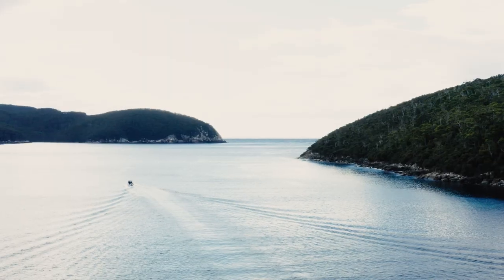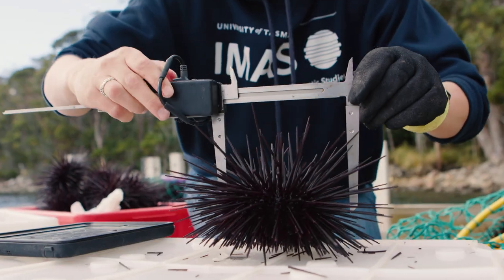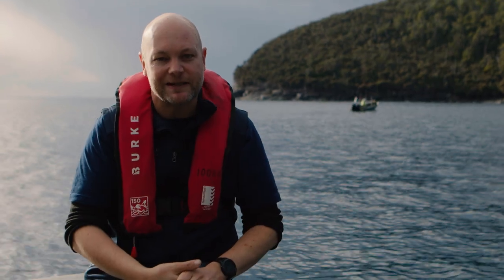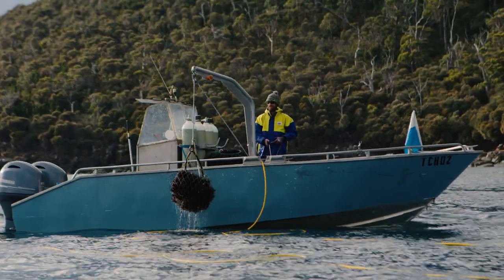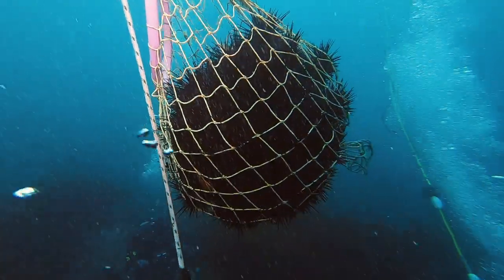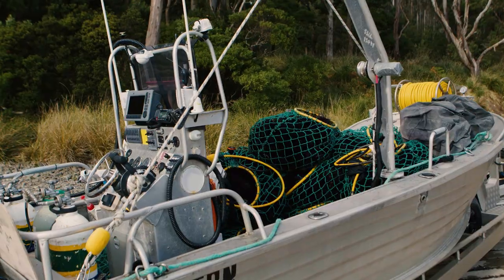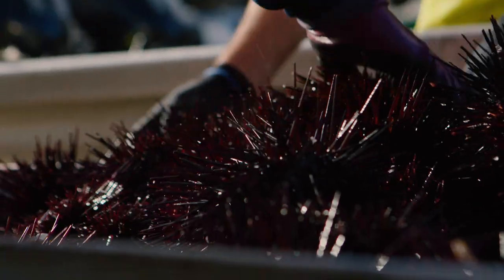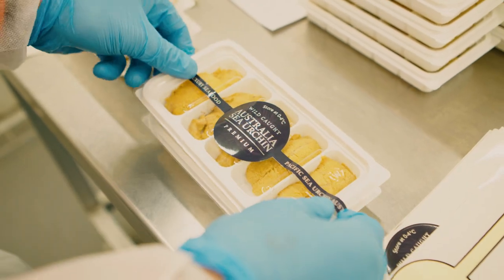Longspined Sea Urchin take-all harvest Fortescue Bay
Divers have completed the first round of targeted Longspined Sea Urchin removals in Fortescue Bay to help restore and protect kelp habitat that abalone and other reef-dependent species rely on.

This new ‘take-all’ Restoration by Harvest program involves Tasmanian Commercial Divers Association divers harvesting urchins of all sizes along the 5kms of coast between the Fortescue Bay boat ramp and Cape Hauy. The first systematic harvest saw over 22 tonnes of urchins (approximately 73,000 individuals) removed from the area. Larger urchins were processed for their roe and sold to domestic and international markets.

Our researchers will be monitoring the effectiveness of this ‘take-all’ harvest over the next 18 months, with repeated removals set to occur where necessary to ensure kelp recovery. Dive into the latest update via the video below.

The project is funded by NRE Tasmania's Abalone Industry Redevelopment Fund. Find out more: fishing.tas.gov.au/airf